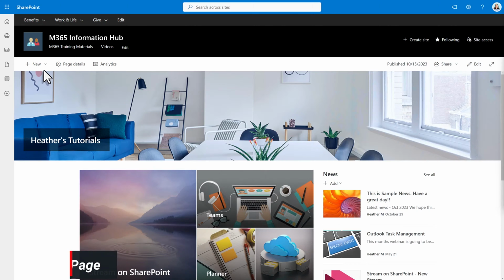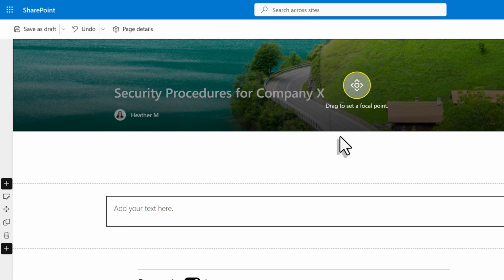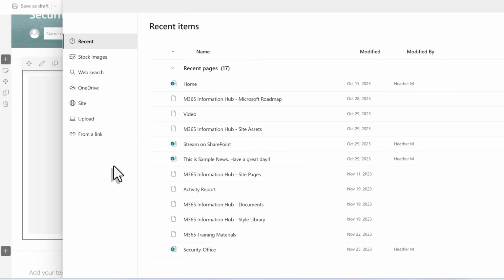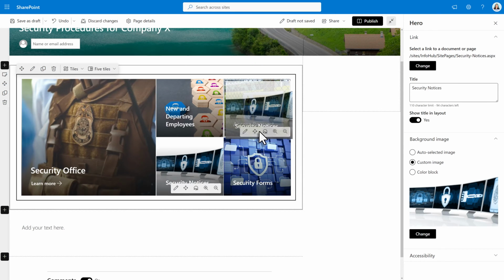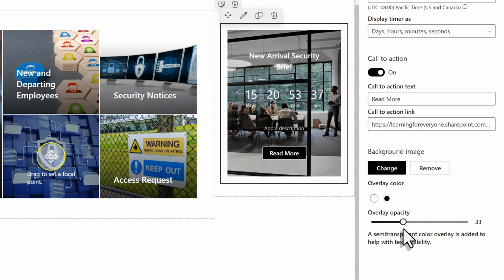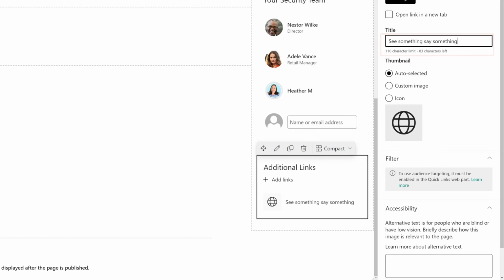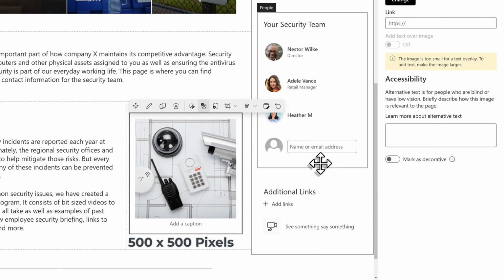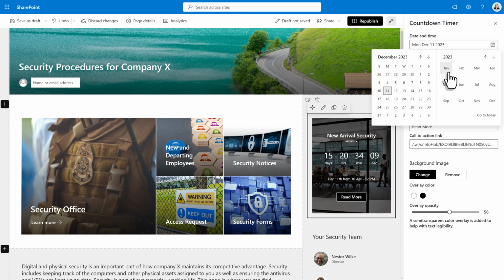How I Made a Cool SharePoint Page in Minutes!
This video will demonstrate how to create visually appealing SharePoint web pages. Whether you are a beginner or looking for a refresher, this tutorial will provide an understanding of how to create a page, how to add some of the commonly used web parts, and some tips along the way about how to use different elements. In my experience it is important to use various visual elements so that the people visiting your page can easily find what they are looking for without reading large chunks of text.

00:00 Lets Create a page
00:26 Create Page
01:20 Customize Title
03:10 Add Sections
04:36 Hero Web Part
07:13 Countdown Timer
10:06 People Web Part
10:52 Quick Links Web Part
12:19 Text Web Part
13:30 Image and Video Web Part